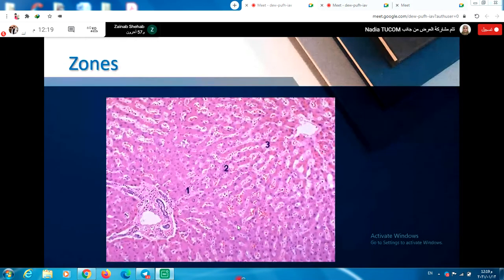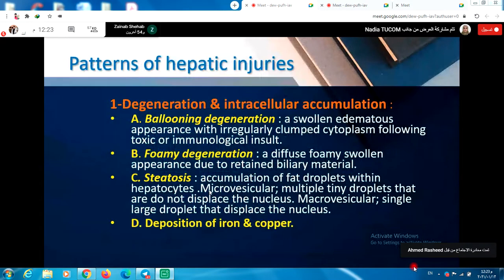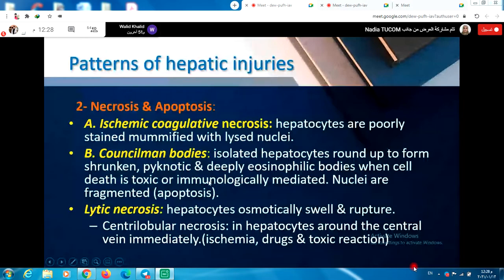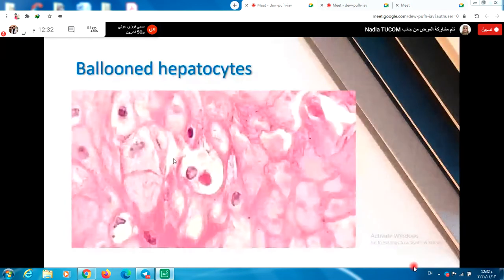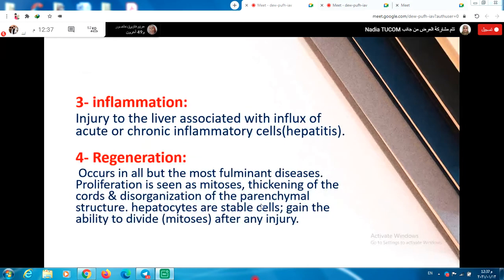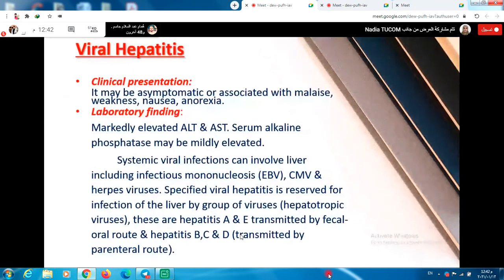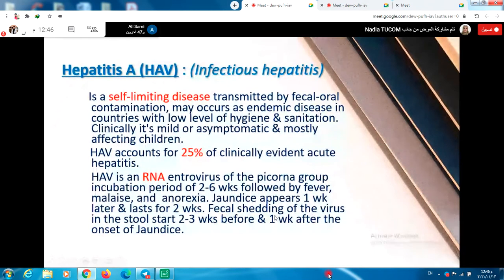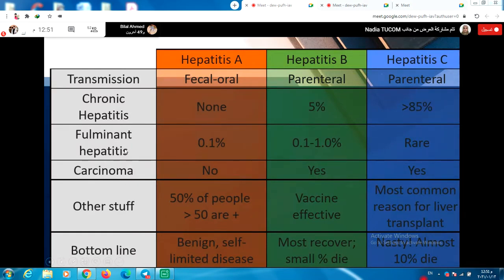pathology. liver part 1. theory